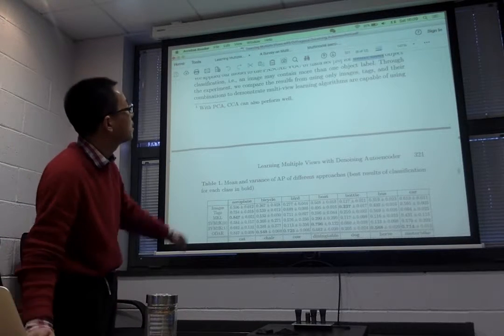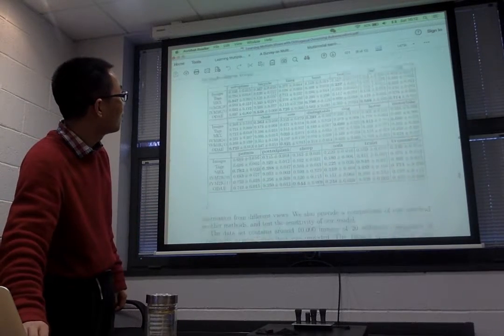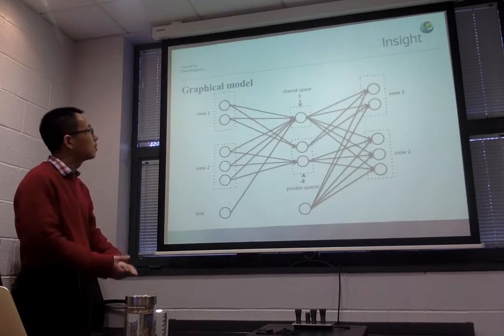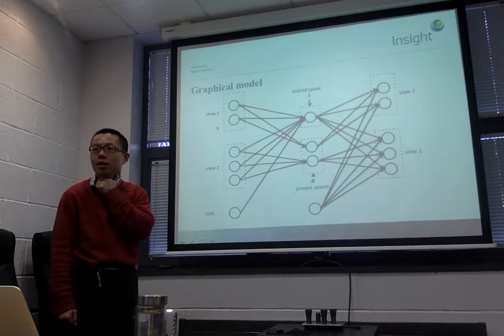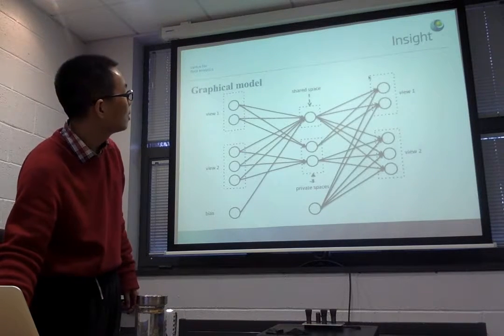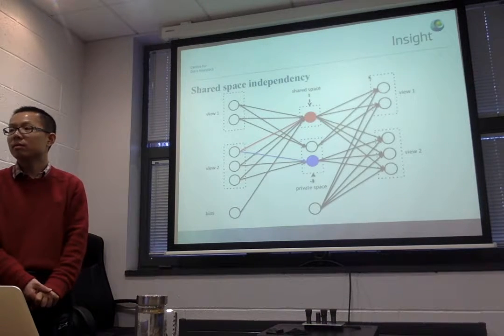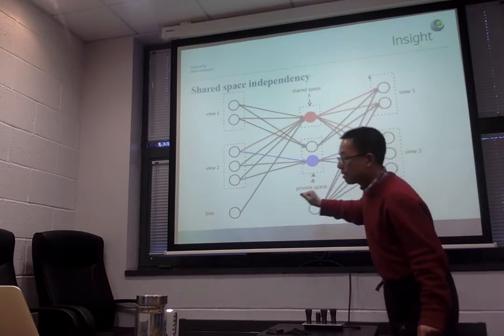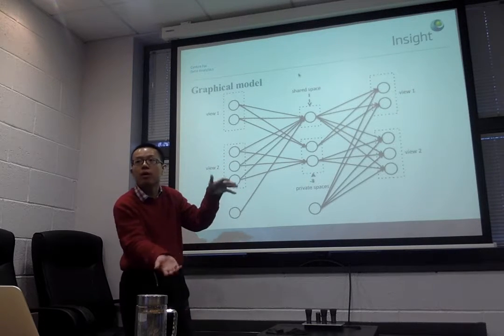Learning Multiple Views with Orthogonal Denoising Autoencoders02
Tittle: Learning Multiple Views with Orthogonal Denoising Autoencoders
Invited Talk from Mr. Tengqi Ye @ Insight DCU research centre
Meeting: ADAPT ML Reading Group 3rd Meeting
Location: ADAPT DCU, Dublin
Orgnizer: MLRGers (via Aaron&Ahmed)